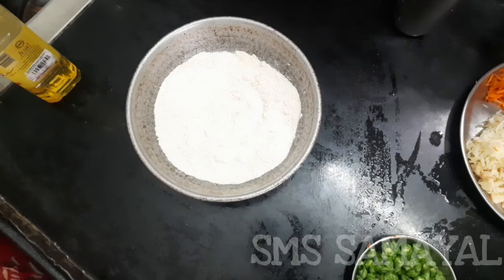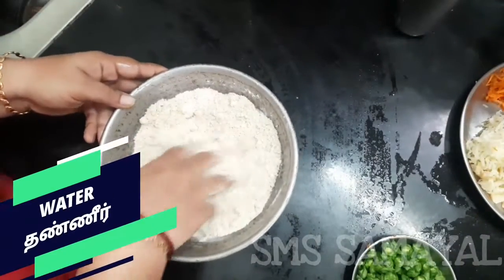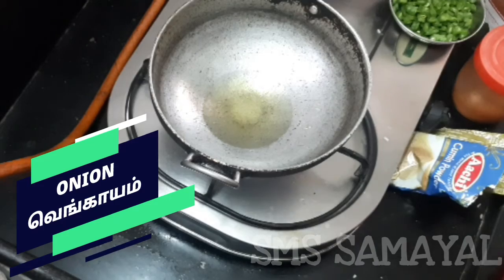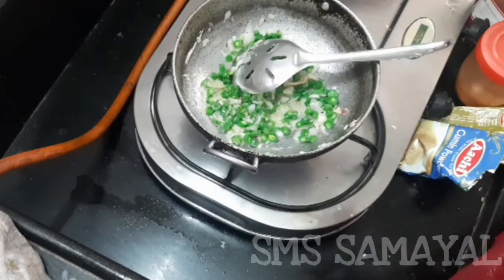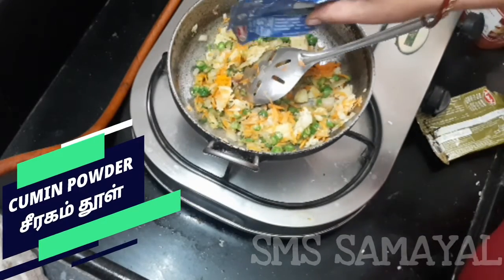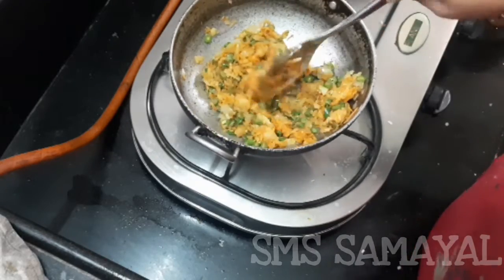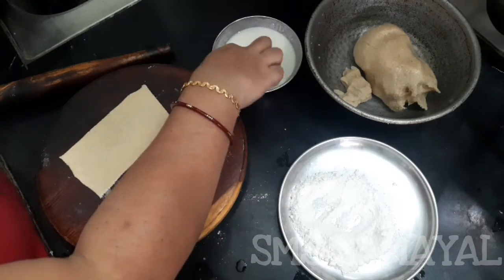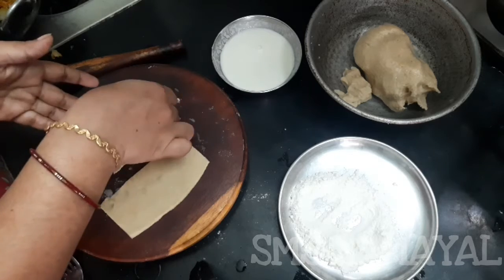HOME MADE VEG PUFF RECIPE IN TAMIL |100 SUBS | தமிழில் வீட்டில் காய்கறி பஃப் செய்முறை | SMS SAMAYAL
Hello guys,I hope that your are fine,I am also fine,

So until I see you in another video,whatever if you see the video till the end don't forget to hot the like button,if new don't forget to SUBSCRIBE, so asusal,take care and do whatever you want my lovely friend,I will meet you in next video,until the bye,enjoy your life

தமிழில் விளக்கம்:

வணக்கம் தோழர்களே, நீங்கள் நன்றாக இருக்கிறீர்கள் என்று நம்புகிறேன், நானும் நன்றாக இருக்கிறேன்,
 எனது இன்ஸ்டாகிராம் கணக்கு

 இந்த வீடியோ உங்களுக்கு பிடிக்கும் என்று நம்புகிறேன்
 ஆகவே, நான் உன்னை வேறொரு வீடியோவில் பார்க்கும் வரை, கடைசி வரை வீடியோவைப் பார்த்தால், இதுபோன்ற பொத்தானை சூடாக்க மறந்துவிடாதே, புதியது SUBSCRIBE செய்ய மறக்காவிட்டால், எனவே, கவனமாக இருங்கள், என் அழகான நண்பரை நீங்கள் விரும்பியதைச் செய்யுங்கள்  , அடுத்த வீடியோவில் நான் உங்களை சந்திப்பேன், பை வரை, உங்கள் வாழ்க்கையை அனுபவிக்கவும்

वर्णन हिंदी में :
नमस्कार दोस्तों, मैं आशा करता हूँ कि आप ठीक हैं, मैं भी ठीक हूँ,

 मेरा इंस्टाग्राम अकाउंट
 Id - SMS_SAMYAL

 मुझे उम्मीद है कि आपको यह वीडियो पसंद आएगा
 इसलिए जब तक मैं आपको दूसरे वीडियो में नहीं देखता, जो भी हो अगर आप वीडियो को अंत तक देखते हैं तो जैसे बटन को गर्म करना न भूलें, अगर नया SUBSCRIBE करना नहीं भूलते हैं, तो ऐसा न करें, ध्यान रखें और जो कुछ भी आप चाहते हैं वह मेरे प्यारे दोस्त करें  , मैं आपको अगले वीडियो में मिलूंगा, जब तक अलविदा, अपने जीवन का आनंद लें